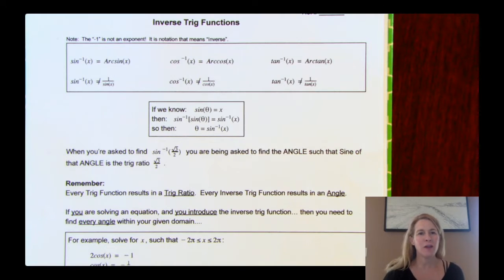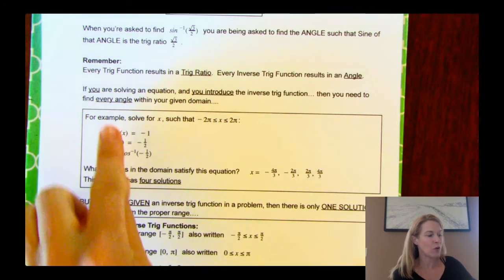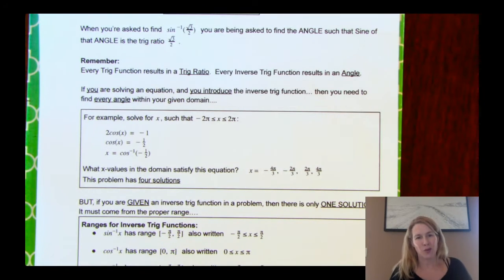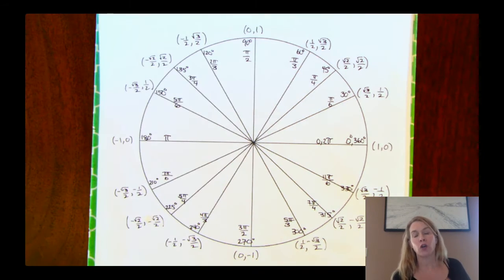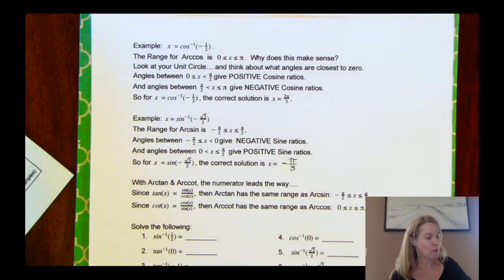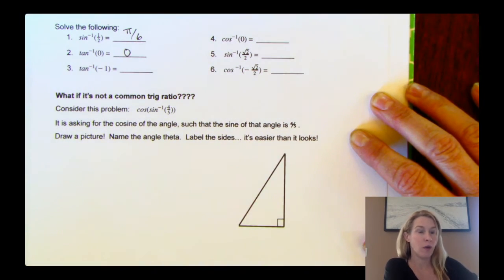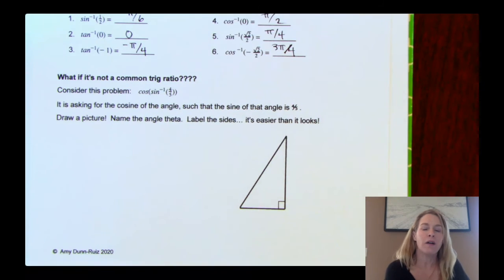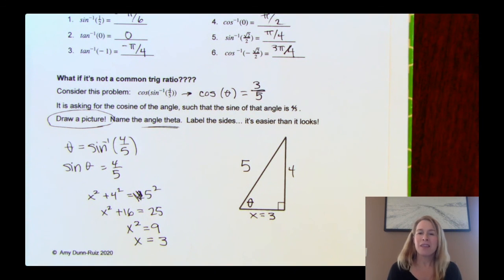Inverse Trig Functions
Review the ins-and-outs of Inverse Trig Functions such as notation, what type of ‘answer’ are we trying to get, when to give multiple answers or just one, and what to do if the trig ratios look “scary”.
Tutoring and other resources online at CommonSenseCalculus.com